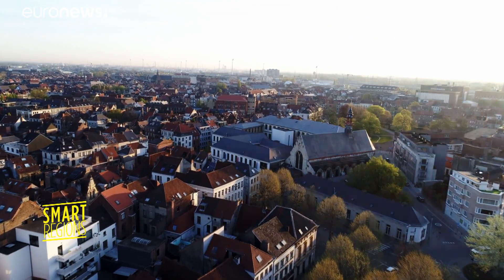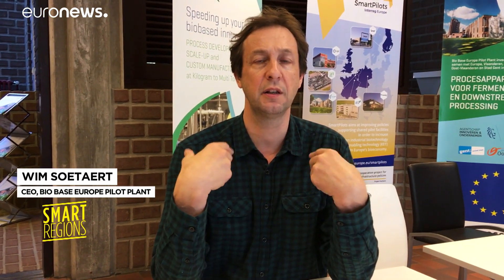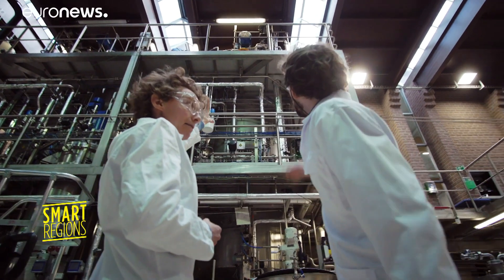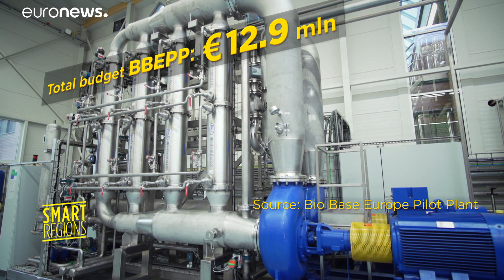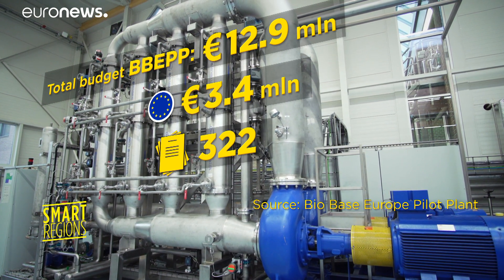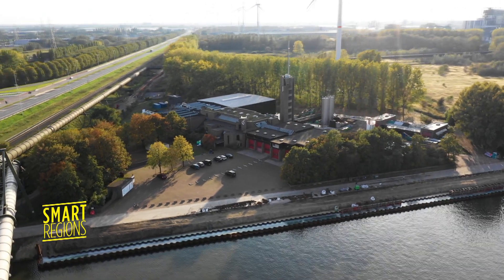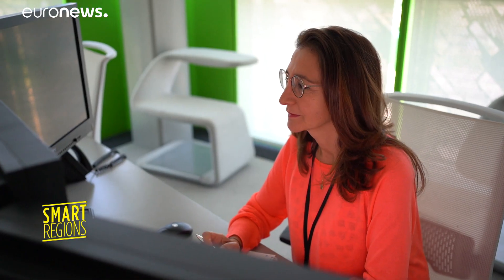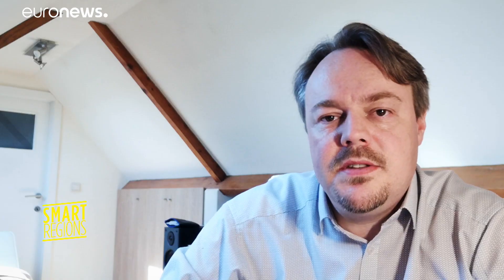9 June 2020: Euronews Smart Regions: Supercharging Europe's biobased economy.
How the bioeconomy is helping develop an innovative new baby formula

Smart Regions takes a look at a European project that is significantly scaling up the production of bio-based products.

Breast milk is full of natural components known as oligosaccharides, which help to protect babies from viral and bacterial infections. These vital carbohydrates are the third most important constituent of breast milk. Now, thanks to a recent innovation, it is possible to mass produce these from bio products and mix them into powered baby formula.

The work to scale this up to an industrial level is taking place in Belgium at the Bio Base Europe Pilot Plant (BBEPP) in Ghent.

"A bio based product...can be all sorts of things, it can be a plastic, it can be a food ingredient, it can be a chemical, it can be just about anything. But it is based on biomass, typically plants, and the key thing is it's renewable", says Wim Soetaert, CEO of the Bio Base Europe Pilot Plant in Ghent, Belgium.

Previously a fire station, the Bio Base Europe Pilot Plant is unique in Europe. Its goal is to dramatically scale up innovative bio-products. Up to now, 120 businesses and 45 public projects have benefited from the facility’s services since 2008.

The plant’s total budget is 12.9 million euros, 3.4 million of which was provided by Europe’s Cohesion Policy. So far, 322 industrial projects have been completed.